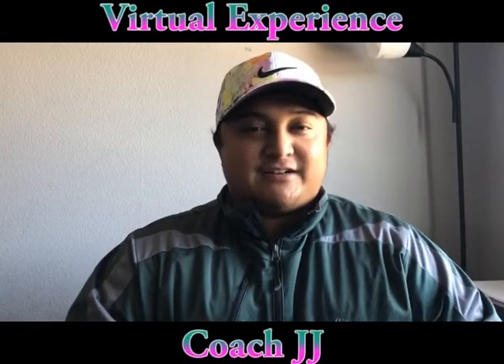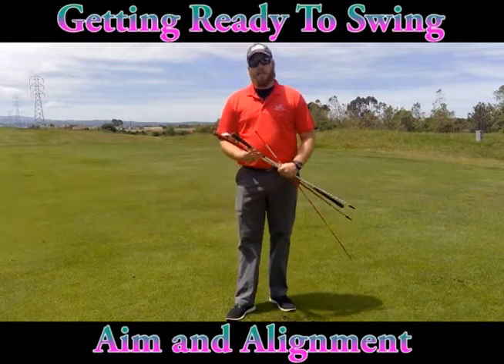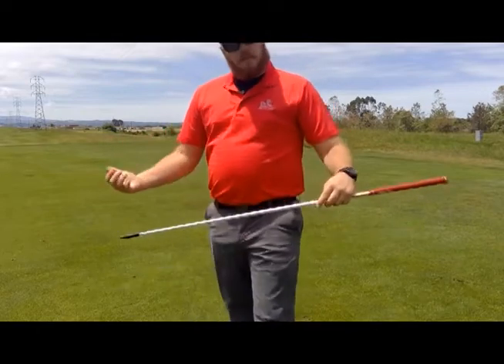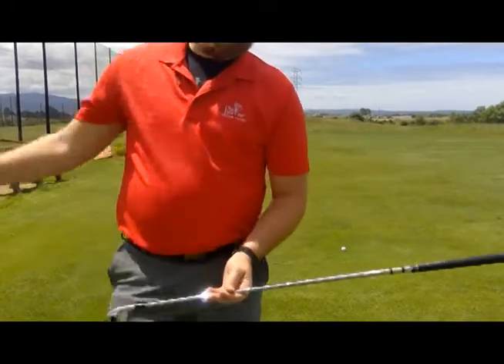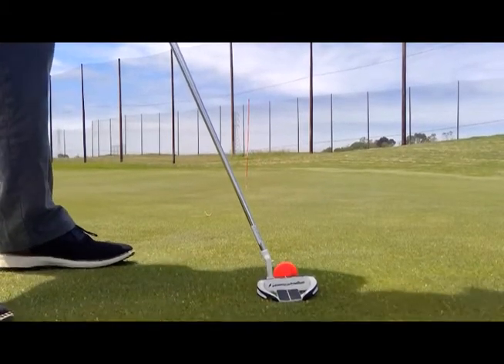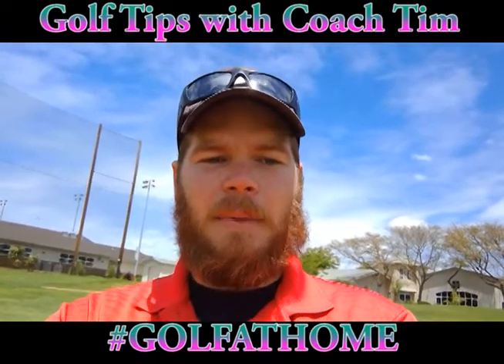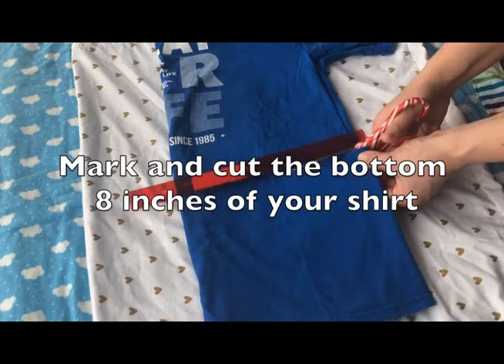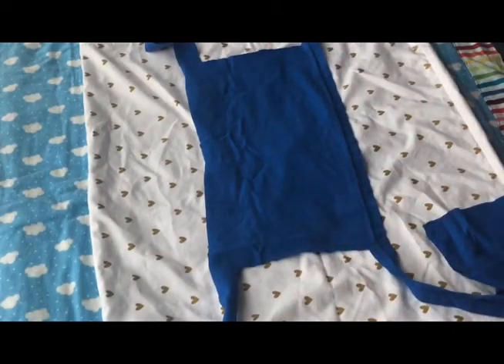Virtual Experience 5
We're excited to share our 5th Virtual Experience. Learn about alignment in your swing and how to make a t-shirt face mask.